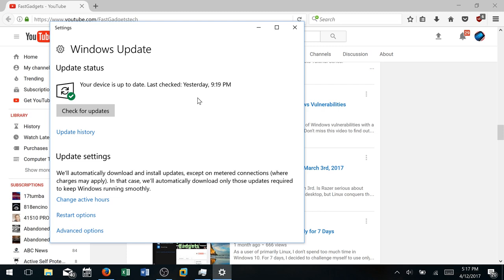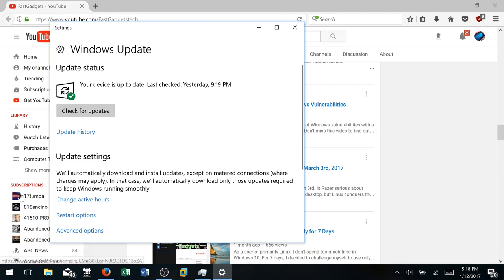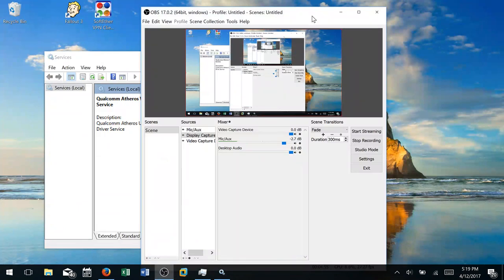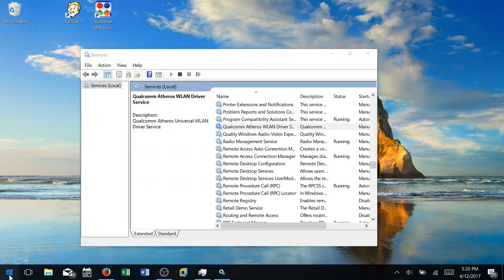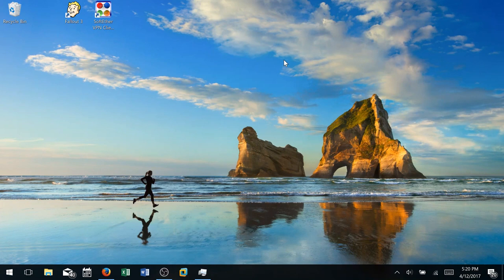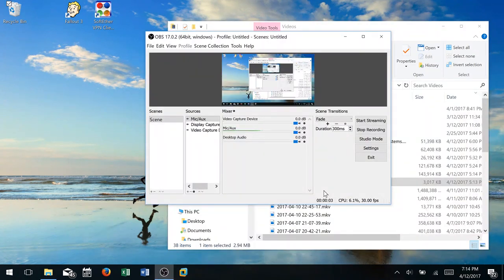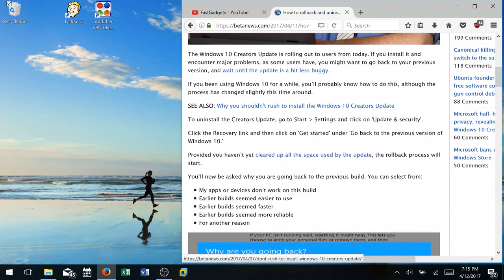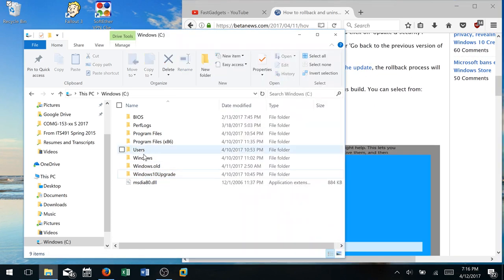Bug Report - Wait to install Windows 10 Creators Update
As you will see in this video, there are several bugs I've discovered in the recently released Windows 10 Creators update.  What's in store?